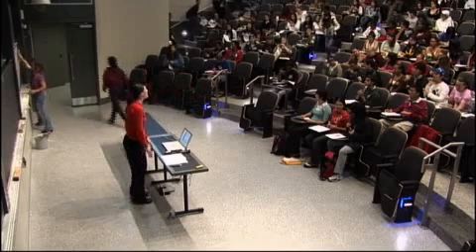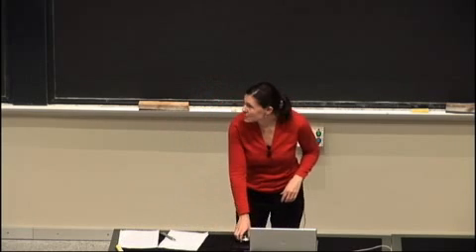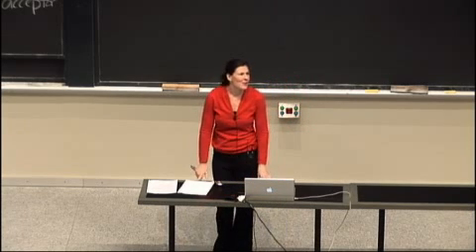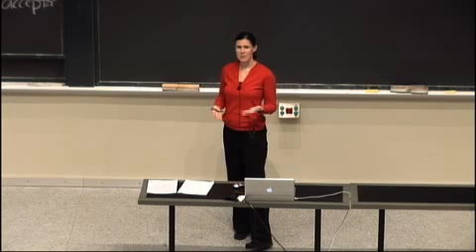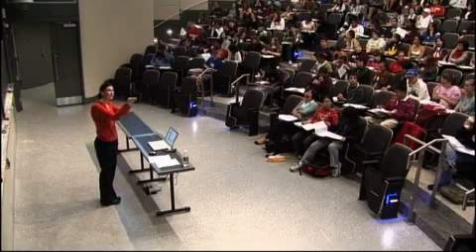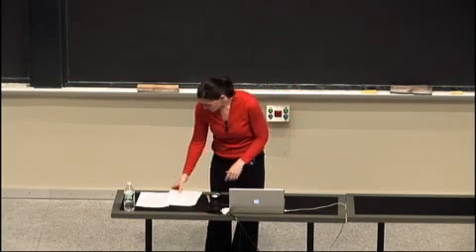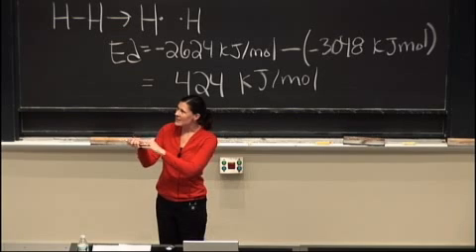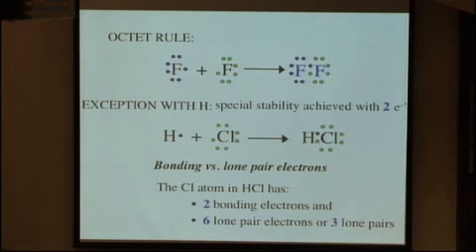ocw 5 111 f08 lec10 300k